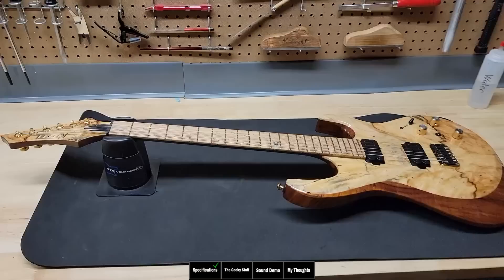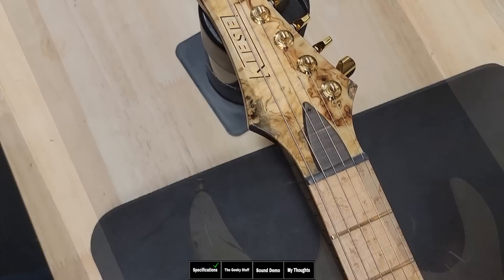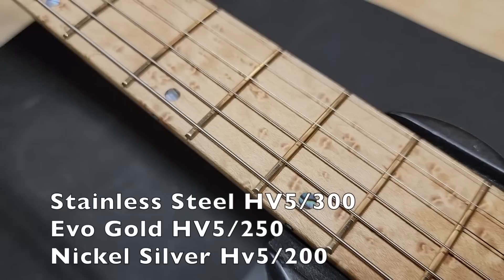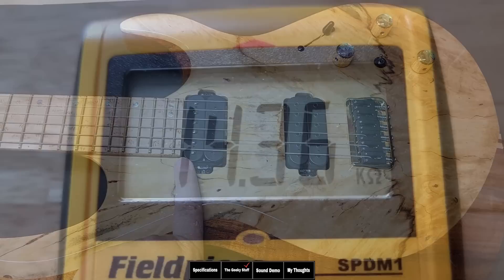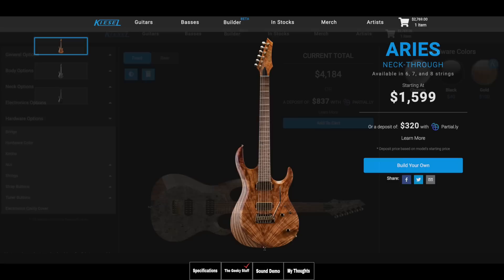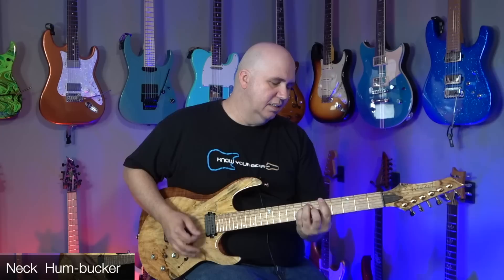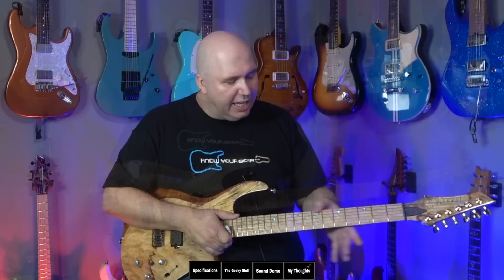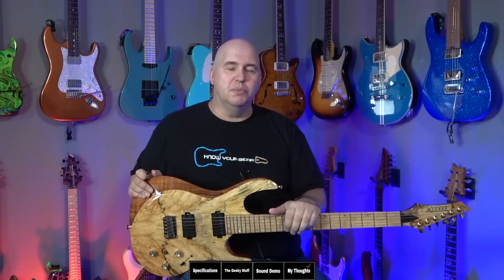Is Kiesel Sending YouTubers Hand Picked Guitars?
00:00 Specifications
01:53 The Geeky Stuff
07:12 Sound Demo
09:43 My Thoughts